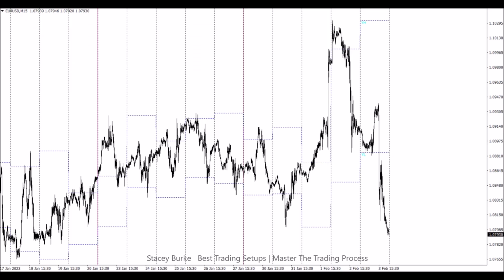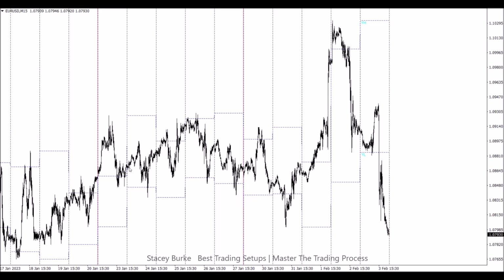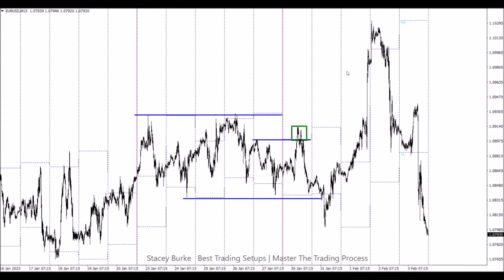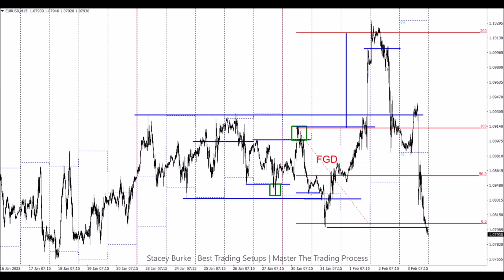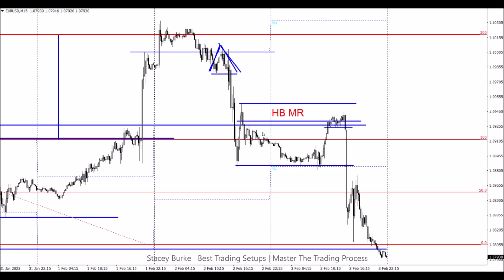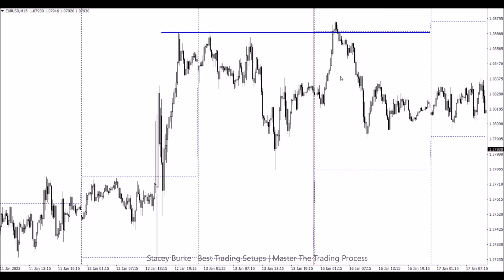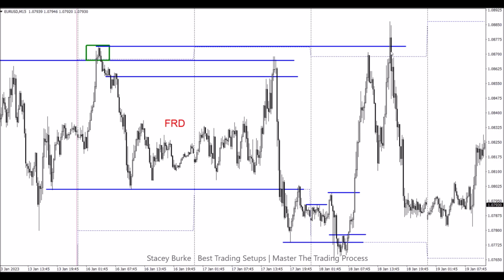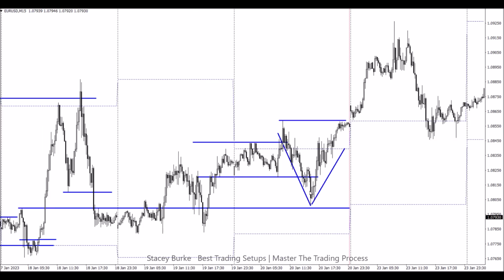Winning Is A Habit | Master The TRADING PROCESS (Become An ALPHA TRADER)